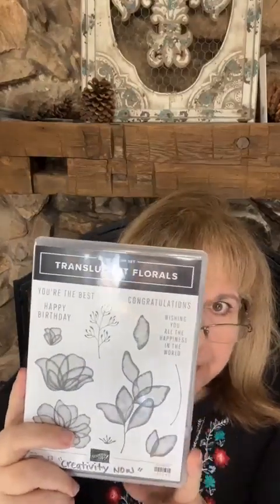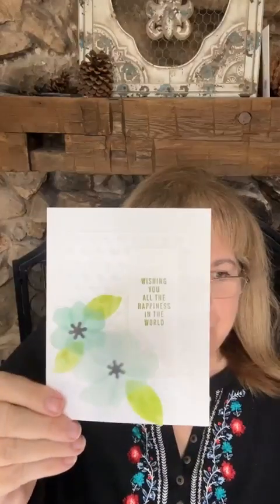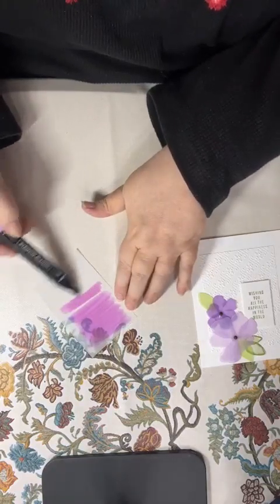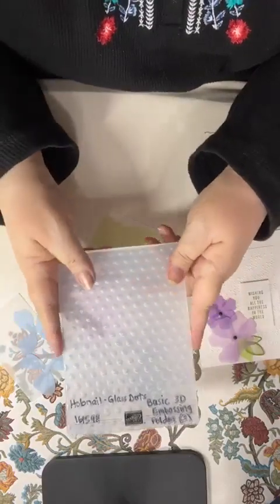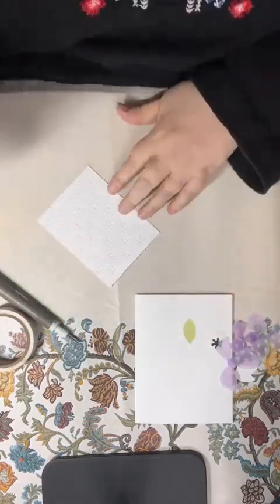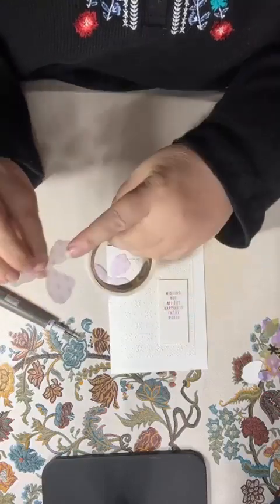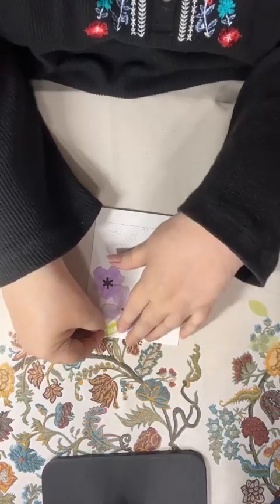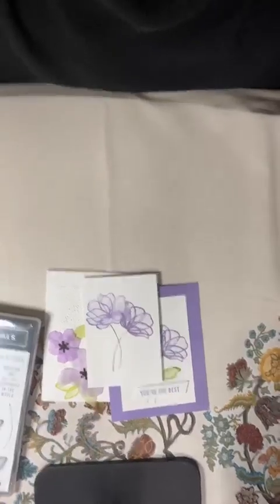The Fancy Stamper Translucent Flower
Translucent Flowers is a new stamp set that will be available with our new Mini Catalog (September-January) and is available for demonstrators to order starting on August 2, 2023.  Take a quick peek at my cute card and see what you can do with this versatile stamp set!
To get a huge discount on all your crafting goodies why not join my team of Fancy Stampers? As me how to get this great deal or just go to my shopping and click the top tab "join."
Happy Stamping!